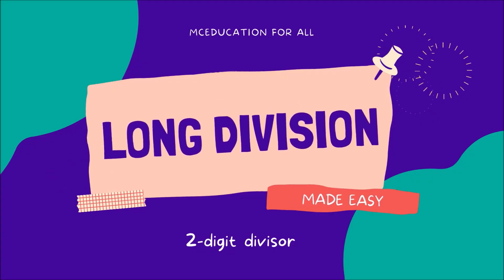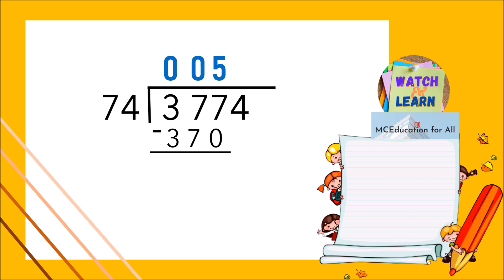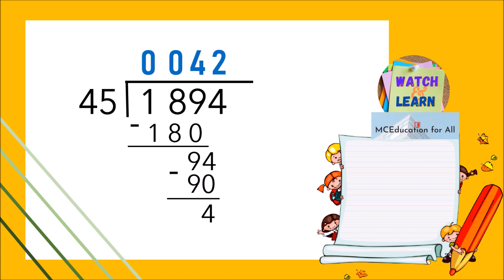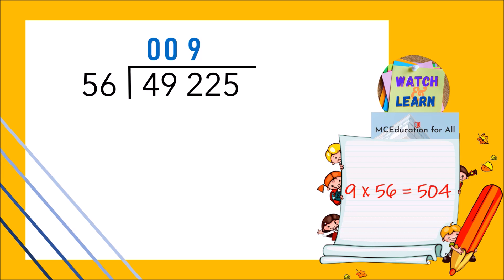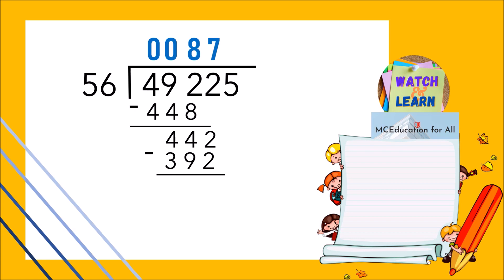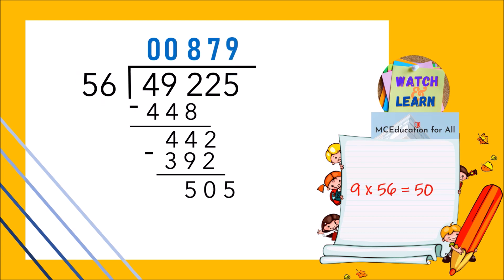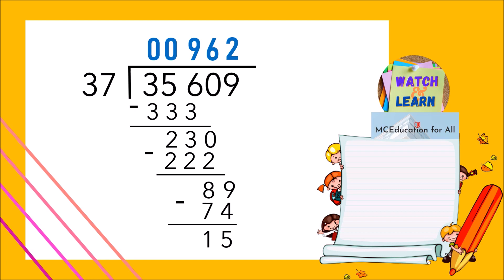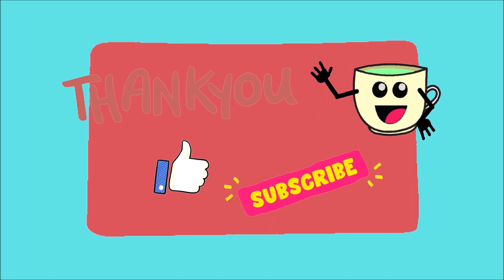LONG DIVISION MADE EASY Using Estimation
MCEducation for All